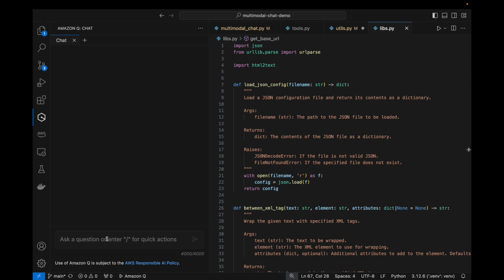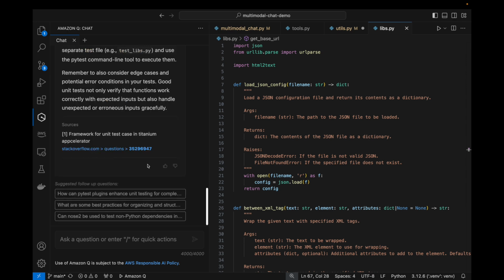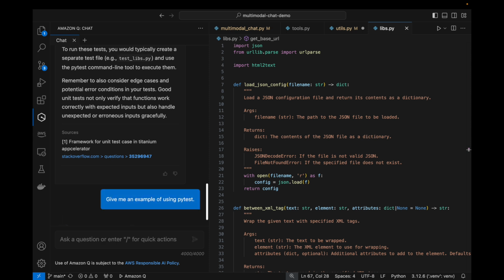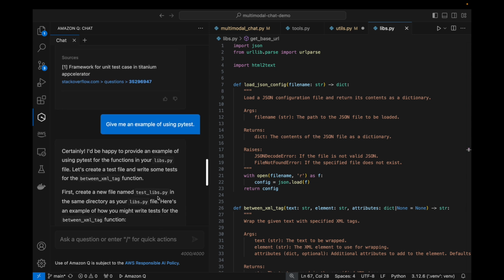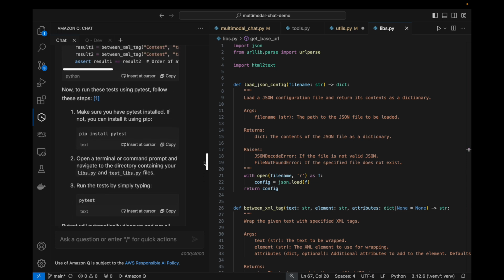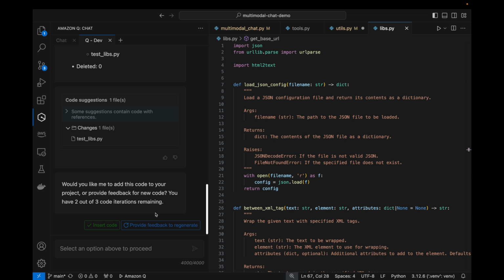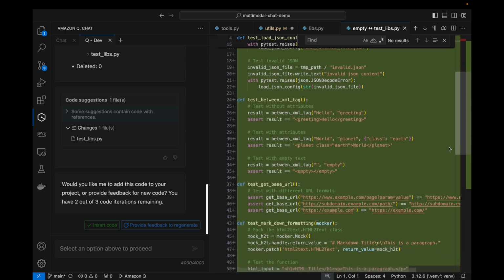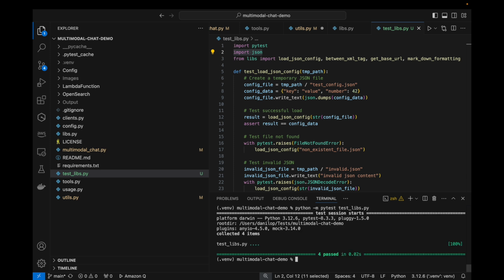AI-assisted software development lifecycle (SDLC) phase 5 – Testing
The developed software undergoes rigorous testing to identify and fix bugs, ensure functionality, and verify that it meets the requirements.

AI can help in defining and writing unit tests, integration tests, user acceptance tests.